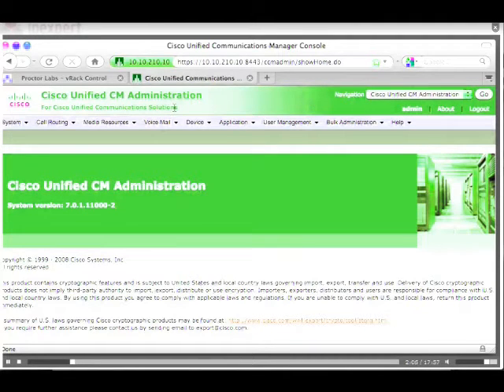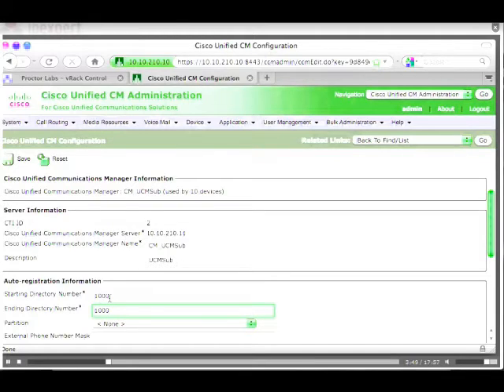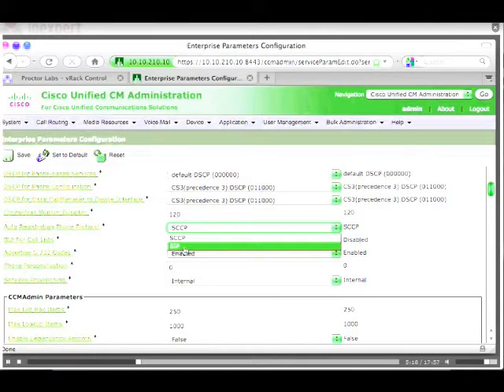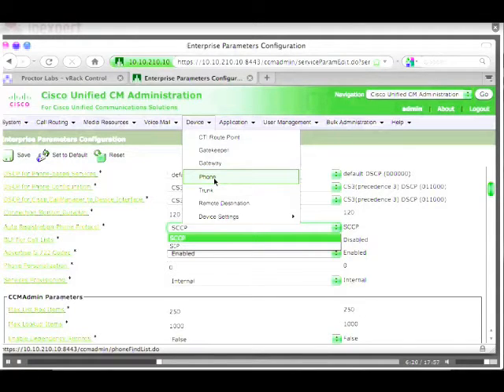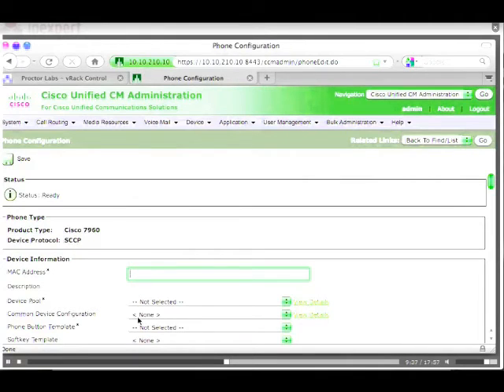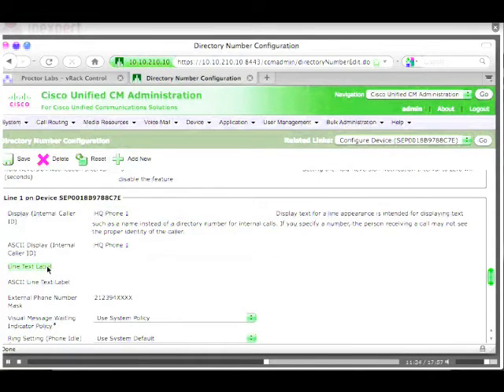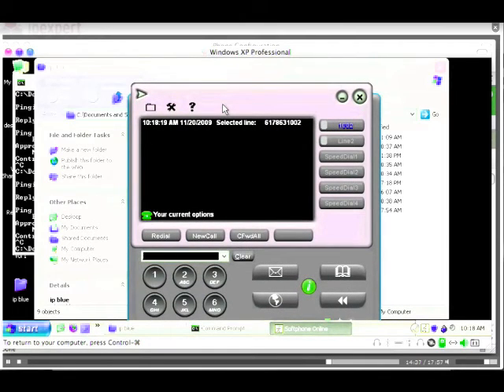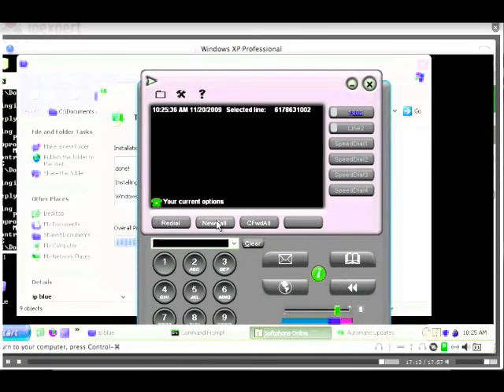2 1 SCCP PHONE REGISTRATION TO CUCM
SCCP PHONE REGISTRATION TO CUCM

Learn the basics for using Packet Tracer to simulate and visualize networked devices and things. IT Essentials. CCNA Routing and Switching. Prepare for the latest Cisco CCENT and CCNA Routing and Switching Certification exams
VIRL is Cisco's powerful network simulation platform. Cisco virtual machines running the same network operating systems as used in Cisco's physical routers
Free Cisco labs for CCNA, CCNP and CCIE students! ... Below you will find all CCNA, CCNP and CCIE R&S labs that you are looking for, if you have trouble